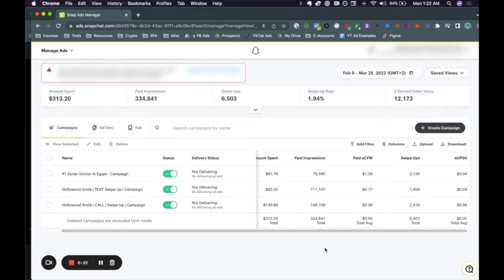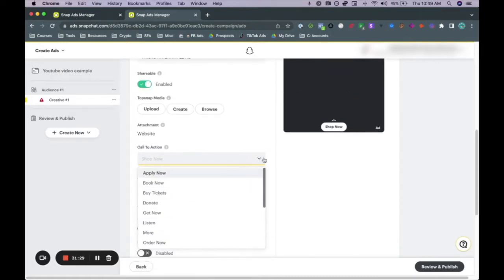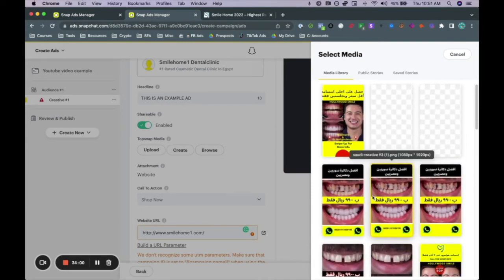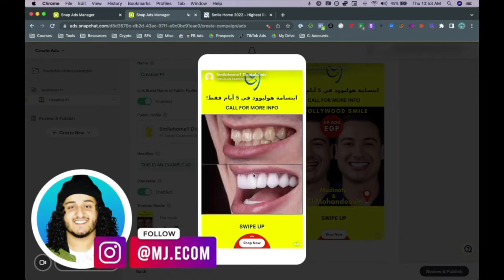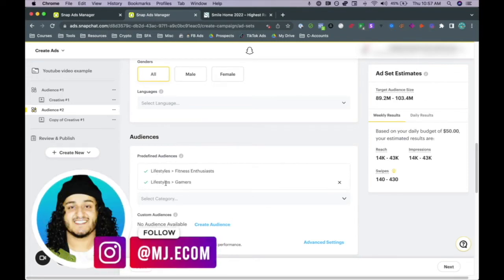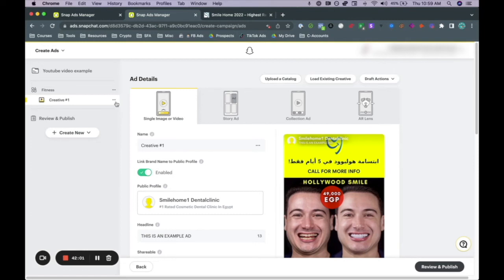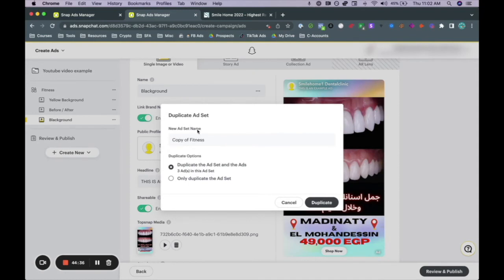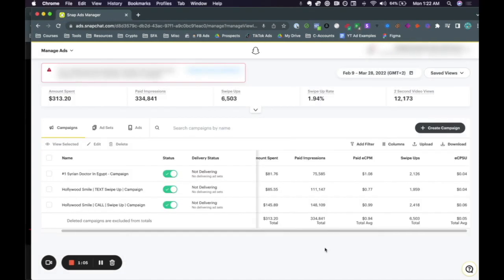Snapchat Ads Creatives That Convert (How To Test Snapchat Creatives)